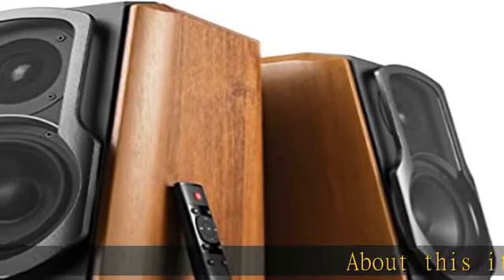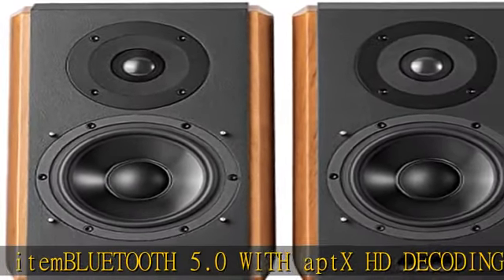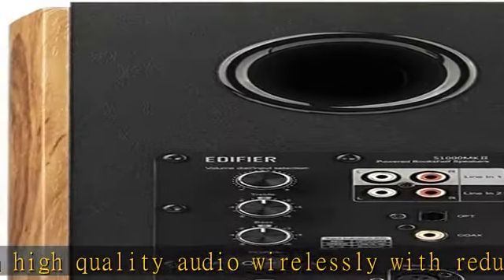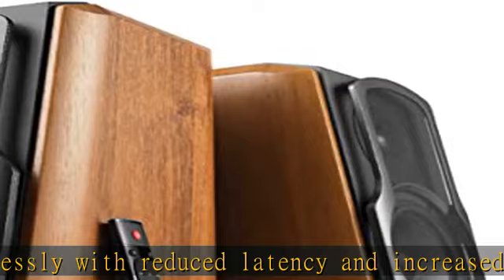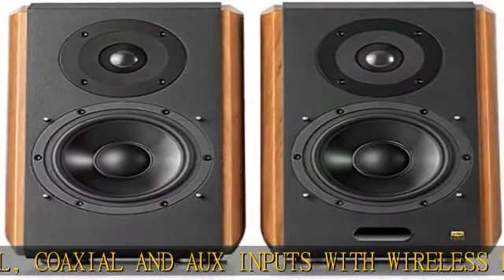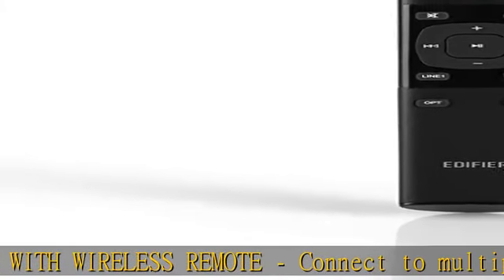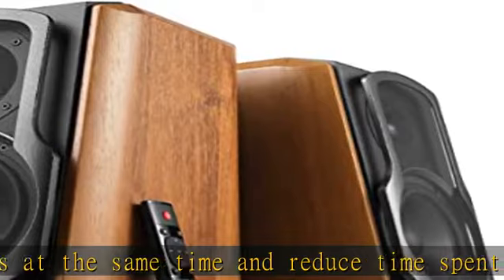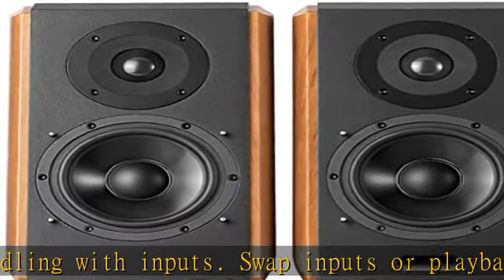Edifier S1000MKII Audiophile Active Bookshelf 2.0 Speakers - 120w Speakers Bluetooth 5.0 with aptX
Edifier S1000MKII Audiophile Active Bookshelf 2.0 Speakers - 120w Speakers Bluetooth 5.0 with aptX HD - Optical Input - S1000MK2 Powered Near-Field Monitor Speaker with Class D Amp